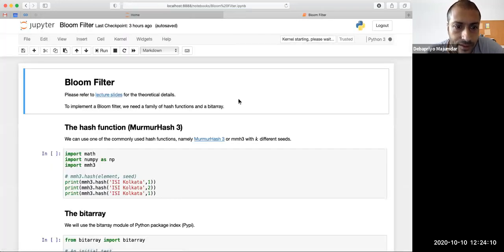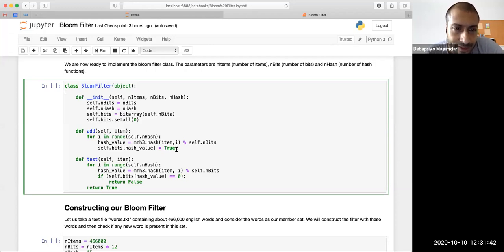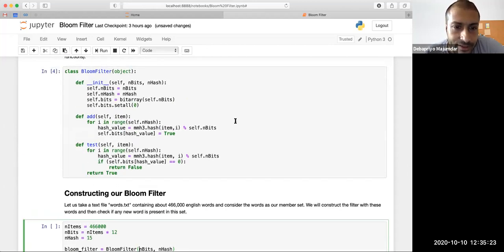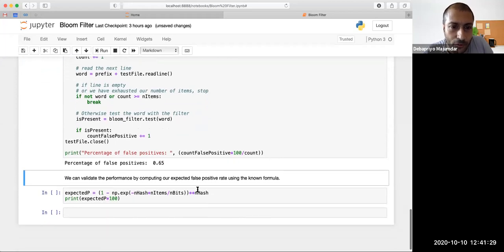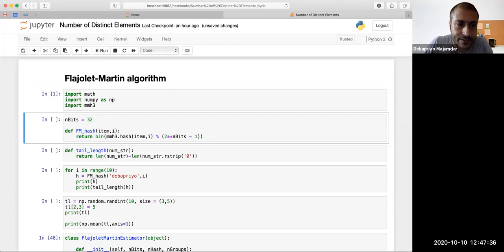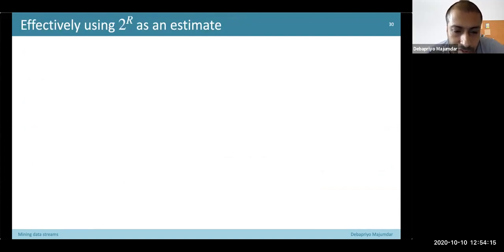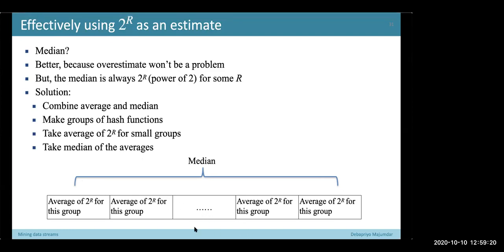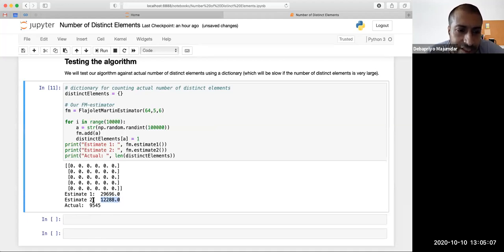Data Mining Lecture 12: Hands on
Bloom filter
Flajolet-Martin algorithm